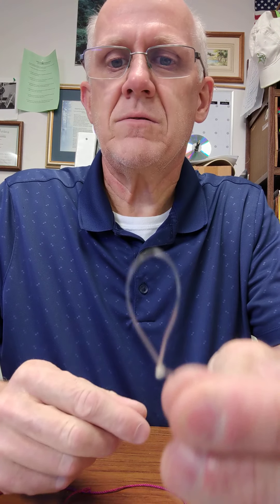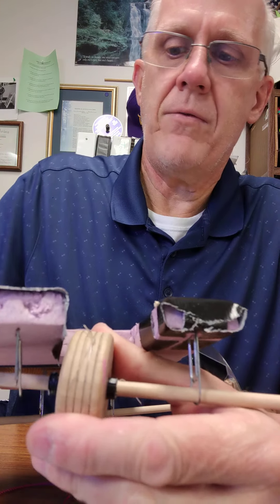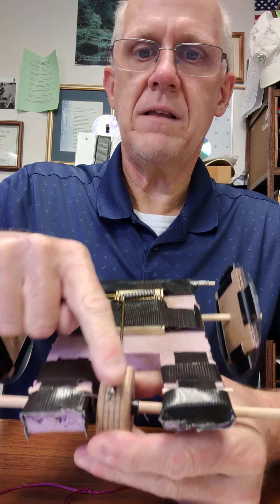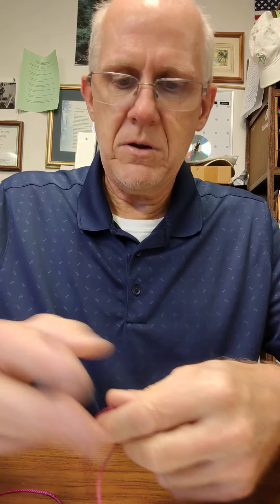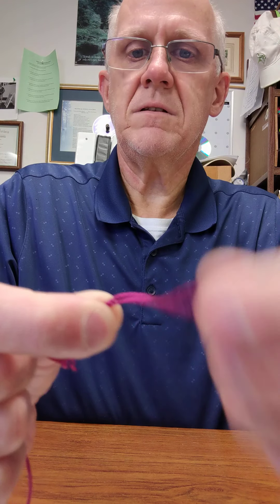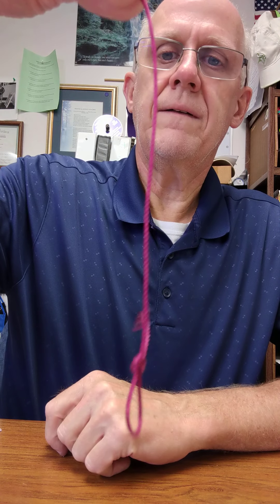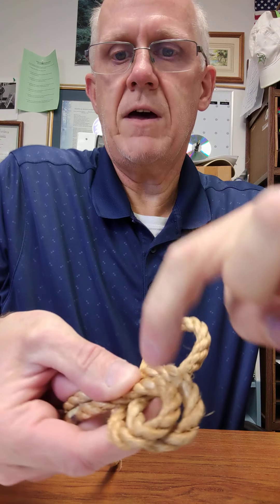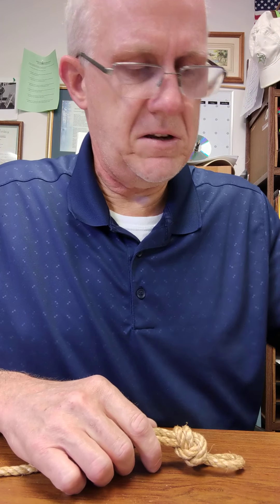Loop Knot for your mouse trap car.